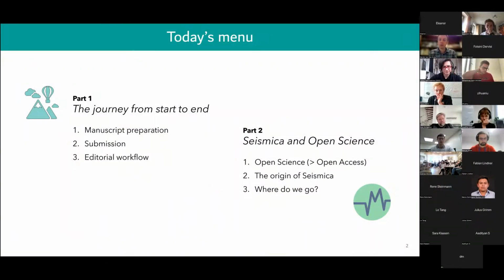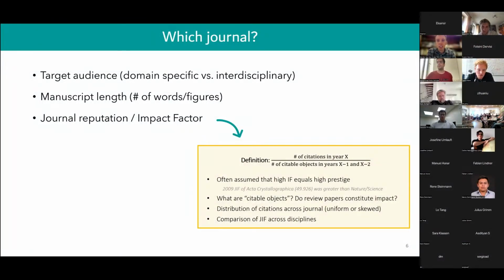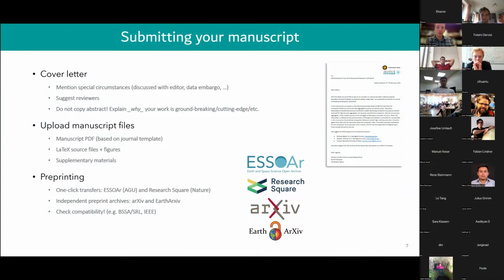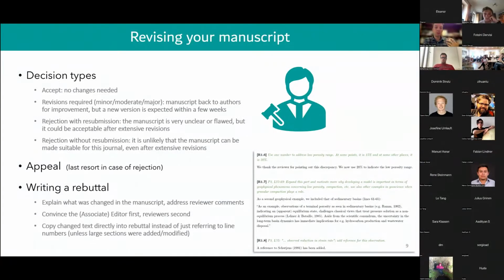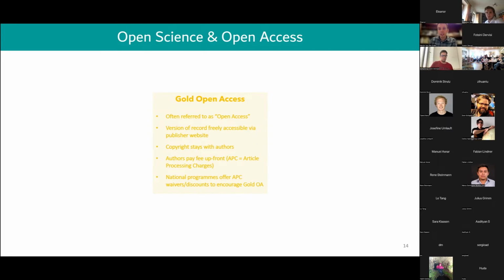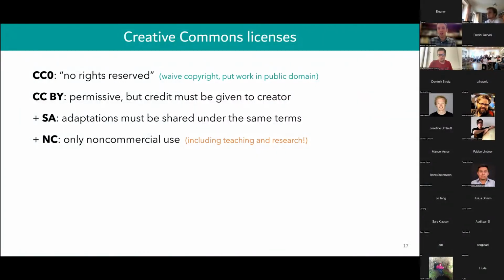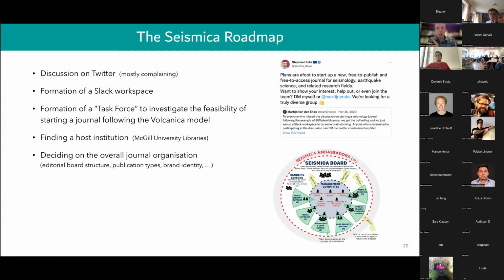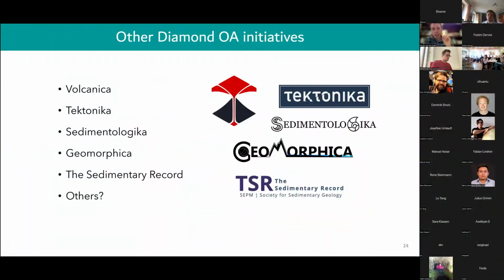Friday Seminar: The Landscape of Academic Publishing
Dr. Martijn van den Ende from the Université Côte d’Azur gives a presentation on “The Landscape of Academic Publishing”.

This seminar was part of the SPIN-ITN project and designed for a specific audience: Students and Researchers in Seismology.

Content:
00:00 - Introduction
01:07 - Today’s menu
01:48 - Part 1 – The journey from start to end
02:00 - Word vs. Google Doc vs. LaTeX
06:07 - Which journal?
12:40 - Submitting your manuscript
16:24 - Editorial workflow
19:15 - Editorial workflow – Revising your manuscript
27:03 - Celebrating your publication
27:32 - Part 2 – SEISMICA & Open Science
27:44 - Open Science & Open Access
33:14 - Licensing
38:05 - SEISMICA
44:37 - Publication types
46:55 - Other aspects of SEISMICA
48:55 - Getting involved
50:13 - Other Diamond OA initiatives
50:49 - Take-home message